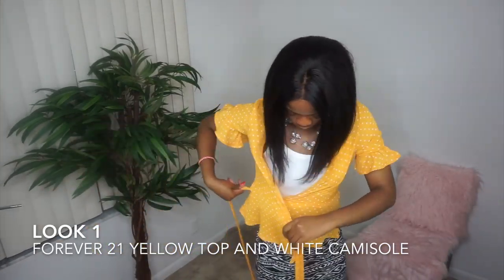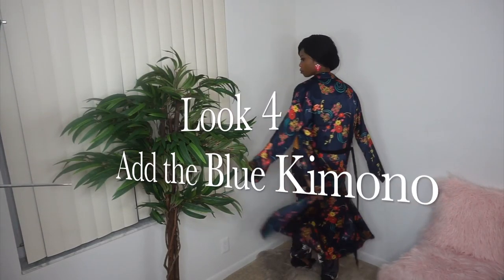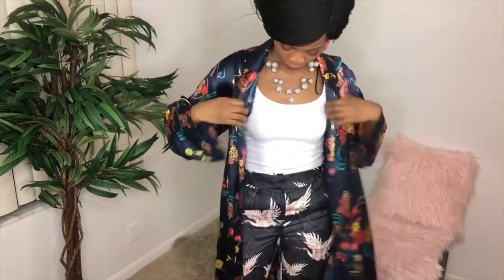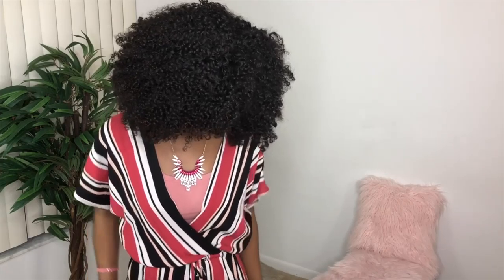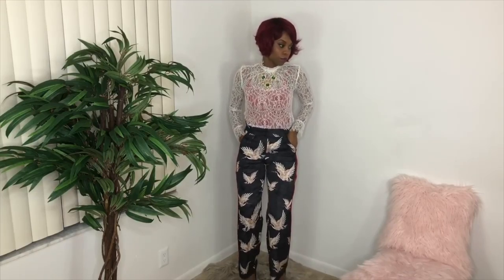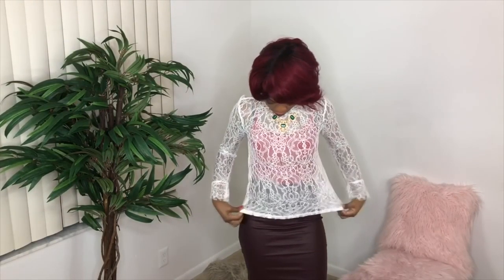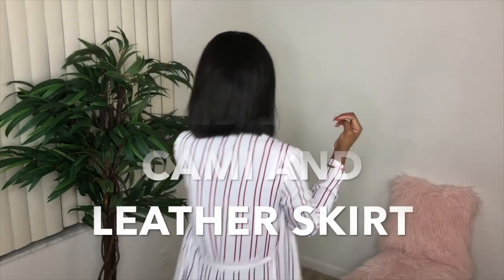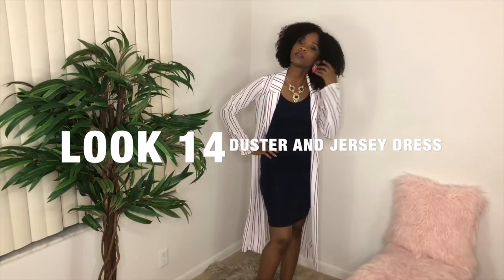Super Affordable Spring/Summer Look-book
Who doesn't lovely Affordable fashion?
I sure do, nothing makes me happier than finding great items are shocking prices!

Look 1
Yellow Top: Polka Dot Surplice Top

Look 2:
Shay Bob,
Disco Necklace,
Crystal Earrings

Look 3:
Yellow top, Disco Necklace
Satin Pants → Sold Out

Look 4
Yellow top,
 Satin Pants
Blue Kimono

Disco Necklace,
Ada Ada Microtwist wig,
Palm Earrings,

Look 5
Blue Kimono
Satin Pants,

Disco Necklace,
Palm Earrings,

Look 6

Yellow Top
Crystal Earrings
Ada Ada Wig

Look 7
Jumpsuit: Exact one Not listed on F21 website, but I found alternatives
Palm Earrings

Lace Top:
Satin Pants
Palm Earrings

Satin Pants
Palm Earrings
Blue Kimono

Look 10
“Red” Wig
White Lace Top
Red Skirt
Palm Earrings
Necklace: Trifecta Necklace

Look 11
“Red” Wig
White Lace Top
Red Skirt
Palm Earrings
Necklace: Trifecta Necklace

Look 12
Red Skirt
White/Red Pinstripe Duster
Shay Bob
Palm Earrings
Trifecta Necklace

Look 13
Blue Kimono
Tank Dress Alternative
Disco Necklace
Palm Earrings

Bonus Look
Tank Dress
White/Red Pins
Disco Necklace
Palm Earrings